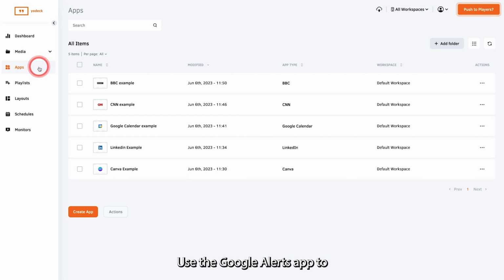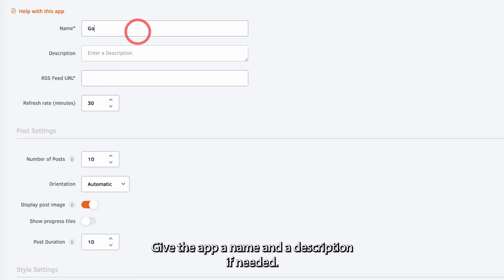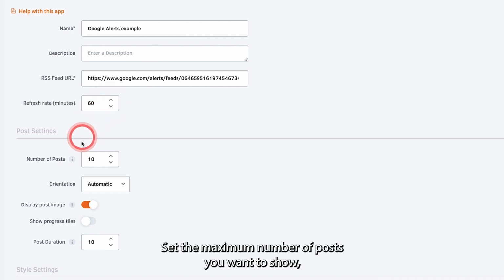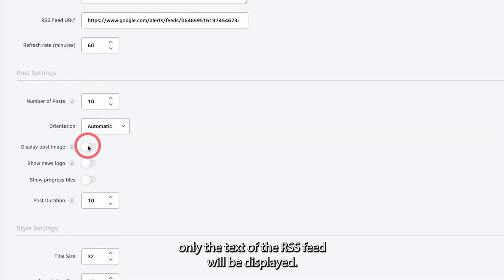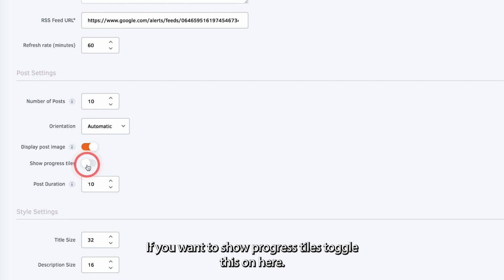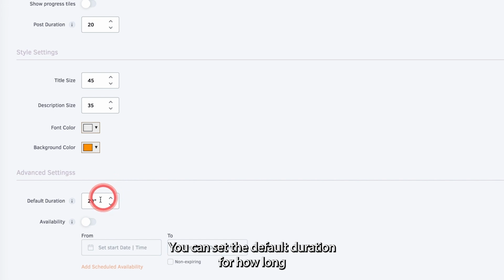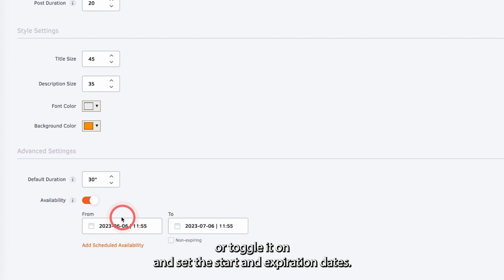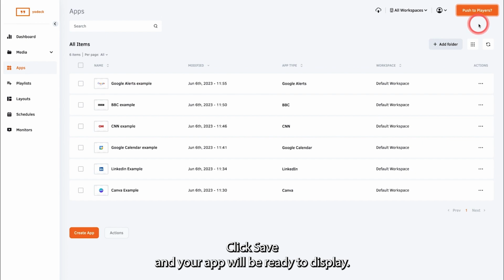How To Use The Google Alerts App With Yodeck